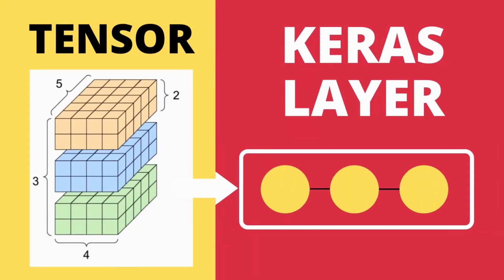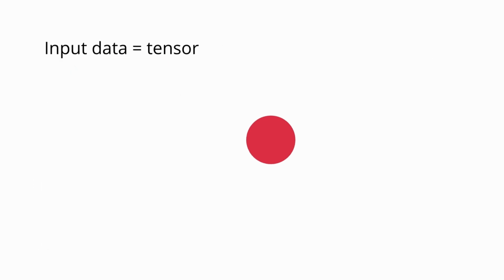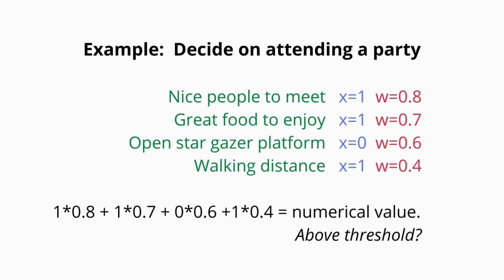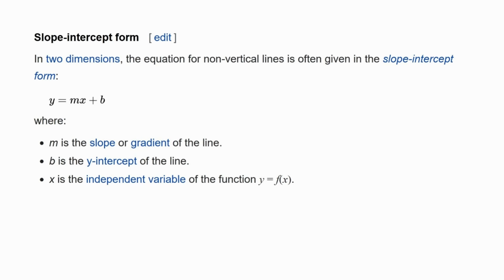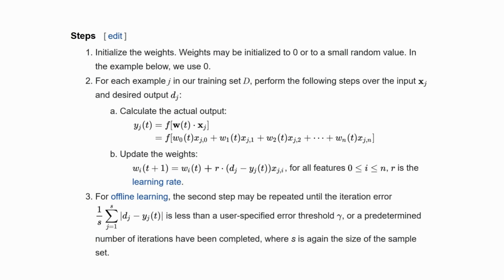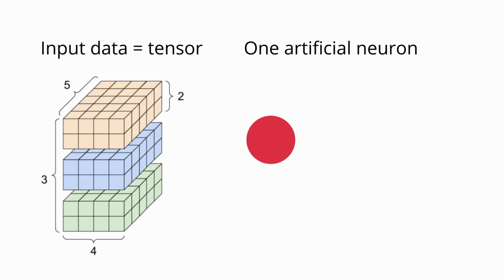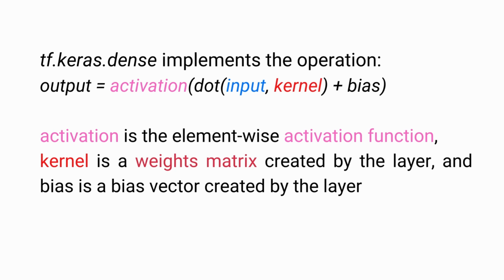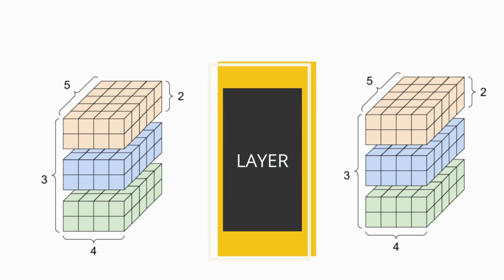ML Layers = Tensor Multiplication Operators: Multiply Weights w/ Feature vectors, Version 2022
How can a rank-4 tensor (as input to our Neural Network model) fit in a simple layer, A KERAS layer? What mathematical operations (tf.tensordot) are performed in a DENSE Keras layer? TensorFlow 2.9

Explanations of DENSE LAYERS based on a simple human decision and the perceptron explained for deeper layer tensor algorithm.

Tensors are n-dim arrays that define form and shape of input data to our Neural Network models. Layer operations are like functions applied to tensors. A layer operation takes tensors as input, performs operations (dense layer, pooling layer, convolutional layer) and outputs a tensor.

Understanding tensors is important for designing your multiple stacked  layers of your neural network model.

Tensorflow2 operates on tensors, and tf.keras.layers are high-level APIs.
Design your network layers of your NN model with tf.tensordot operations along the right axes.